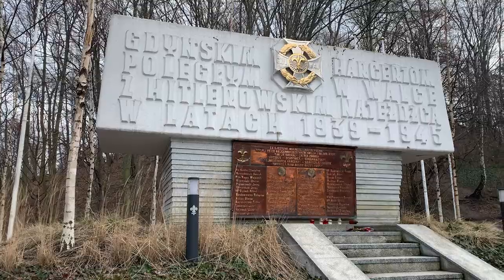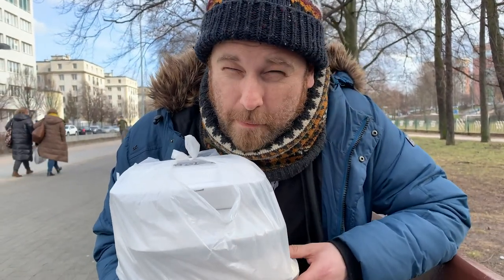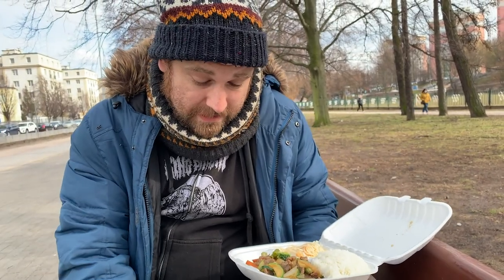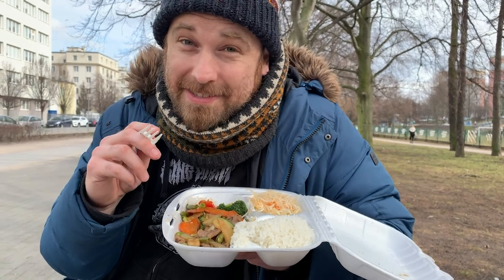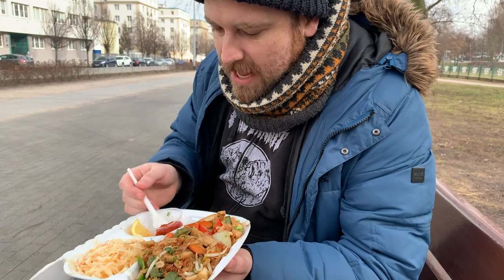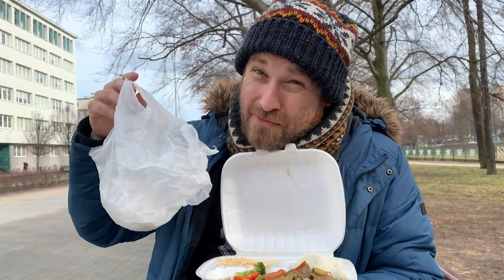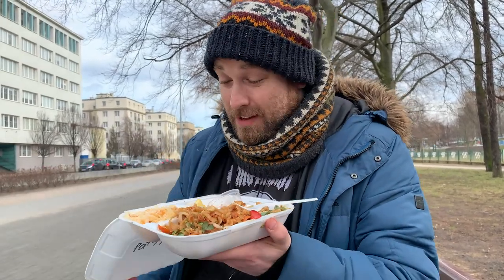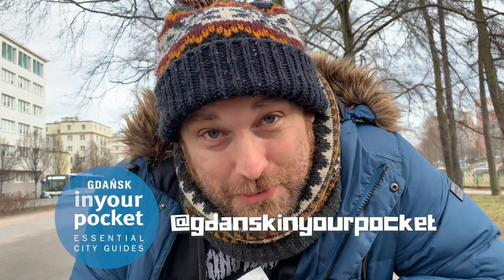BAMBUS: Grill & Oriental Restaurant - Gdynia, Poland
This week on FoodieFriday 🍽🤤 I headed to 🐼🎋 Bambus-Restauracja 🎋🐼 which has just opened on swietojanska in gdynia a couple of days ago 🍲 I ordered sajgonki ( springrolls ) + chopsuey + padthai to sample the range of their menu 🥢🤔 Whilst the staff are supernice and our meals had freshingredients 🫑🥬 the taste, overall, was quite bland and everything tasted the same 😕 We know that bambus are just getting started, so we hope that they continue to get constructive feedback and keep making improvements 🙂🙂 Remember: contrary to popularbelief 🇵🇱 poles really do like spices ‼️🔥🌶️🔥🌶️ PS: dziekuje for the freepepsi 💙❤️🖤 IF YOU NEED A FEED IN GDYNIA, MAKE SURE YOU CHECK THEM OUT 🙂 My ratings below
Looks: 🎁🎁🎁🎁🎁
Build: 👷👷👷👷👷
Package: 🥡
Taste: 🤤🤤.5
Value:🤑🤑🤑🤑
If you want to stay up to date with all cultural and historical events in Polska, make sure you SIGN-UP to our monthly English-language newsletter!